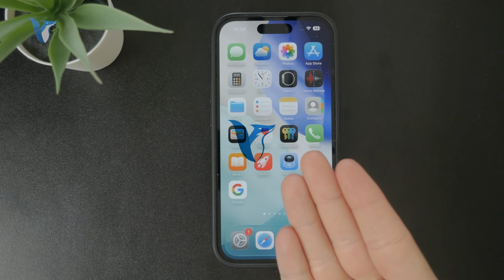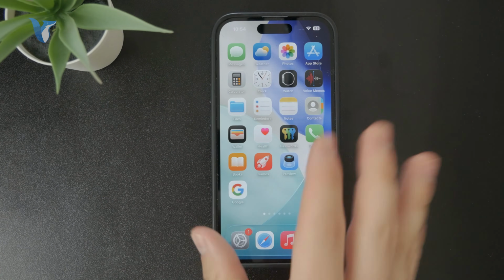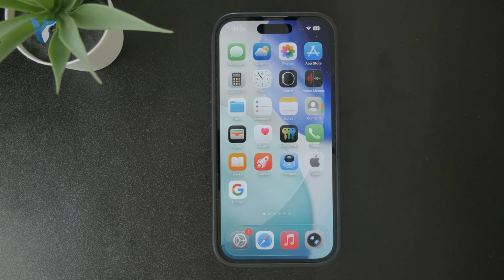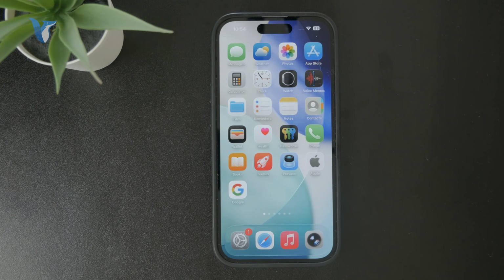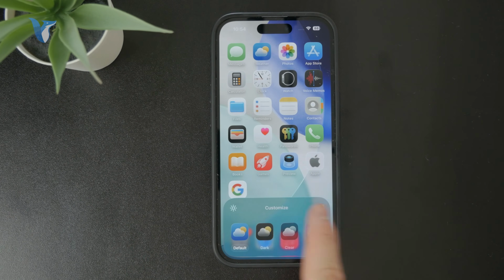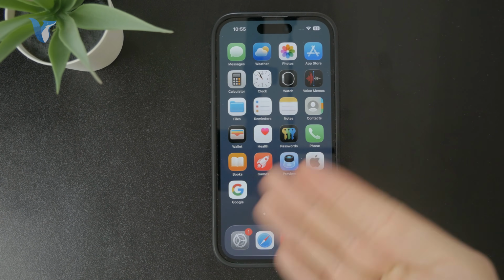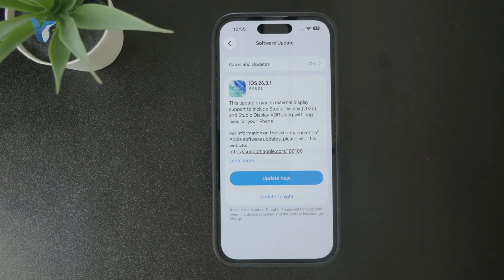Why is My iPhone Home Screen Black Background (fix)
Is your iPhone home screen showing a black background? In this video, I explain why this happens and show you step by step how to fix it and restore your normal home screen appearance.